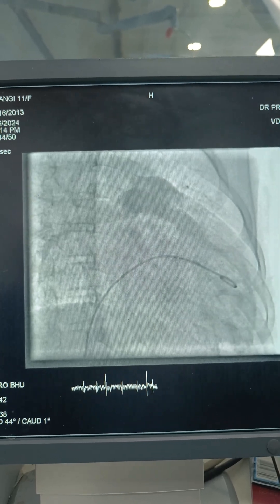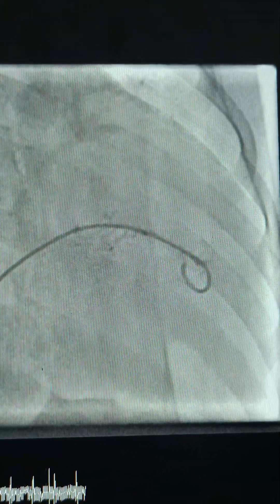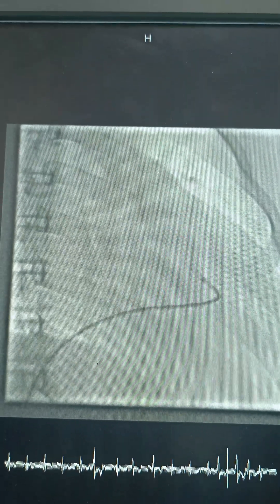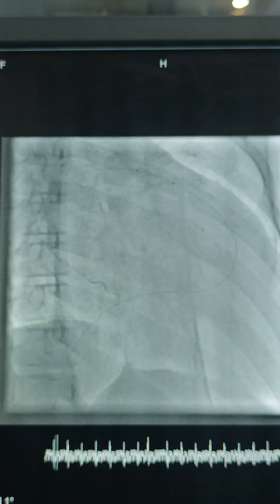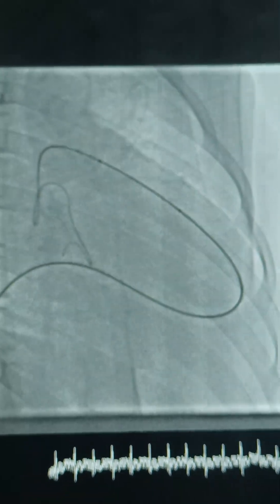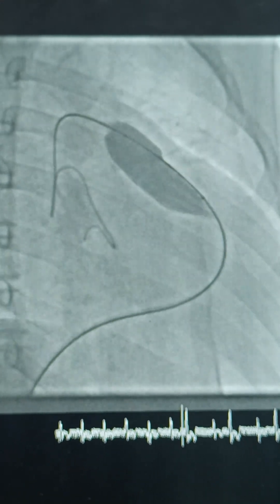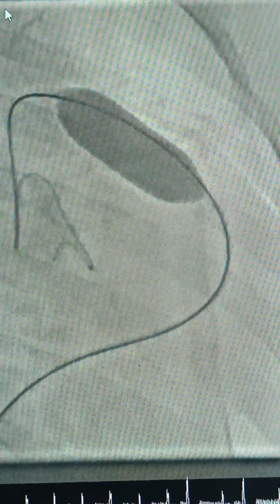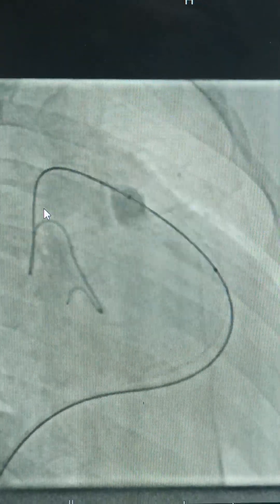Balloon Pulmonary Valvotomy BPV / How to do it ? Pediatric Cardiology Lecture Series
By Dr Pratibha Rai Faculty Pediatric Cardiology IMS BHU Varanasi